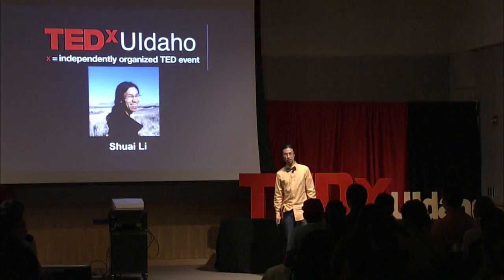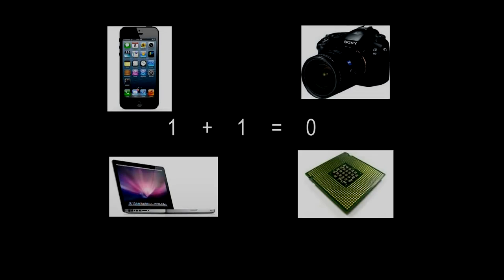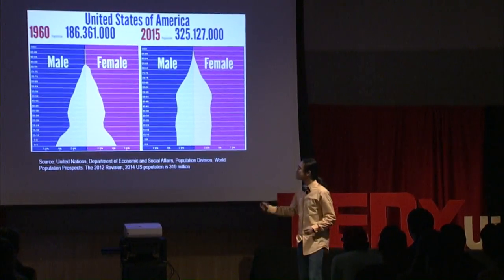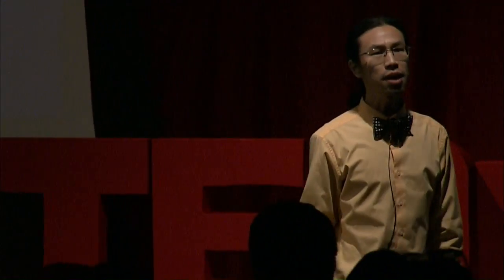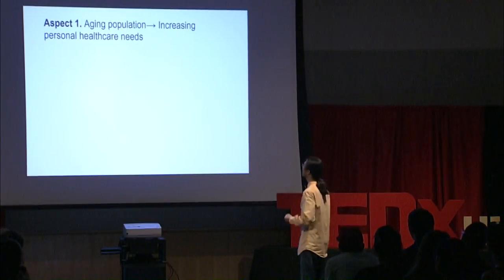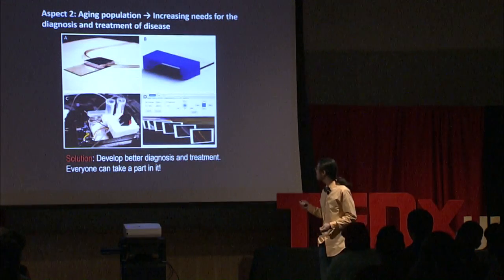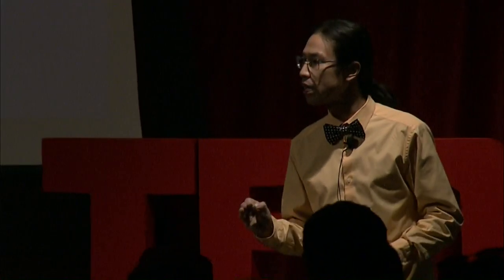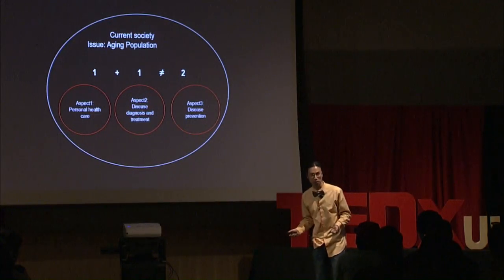Why 1+1 ≠ 2 is important | Shuai Li | TEDxUIdaho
Inspiring you to identify big problems they will be facing in the next few decades. One of those big issues is the aging population in the United States; this is a result of advancement of medical science and care in our society.Consequently, in the next few decades we will be experiencing increase demand on health care and related fields for an extended time. I will illustrate several possibilities for solutions to solve different aspects of this big issue, including: new innovations to improve individual healthcare, better public education on disease prevention, translational and interdisciplinary research for efficient disease diagnosis and treatment.

Through years of learning and working in many different fields, Shuai developed a deep passion in interdisciplinary education. He uses a wide range of simple examples to illustrate complicated scientific questions that are relevant to our daily lives and promotes audiences to think beyond the boundary of ordinary day to day life.